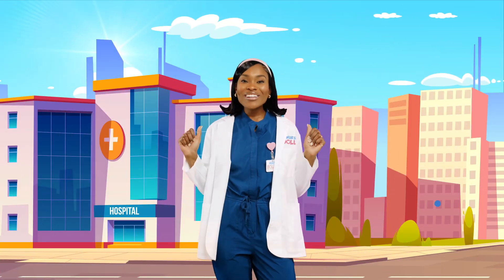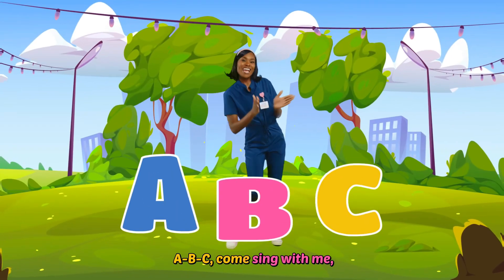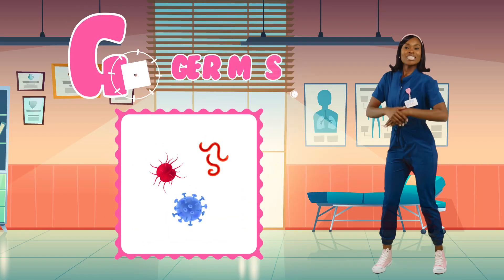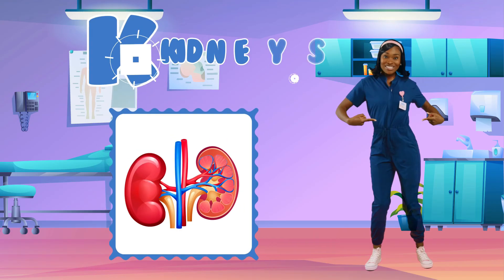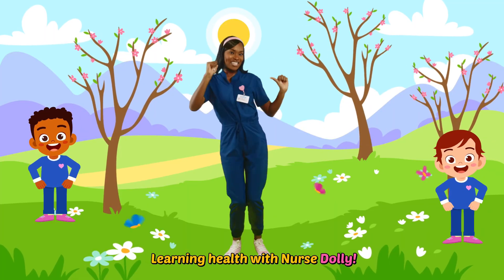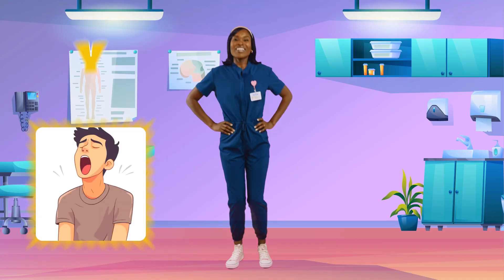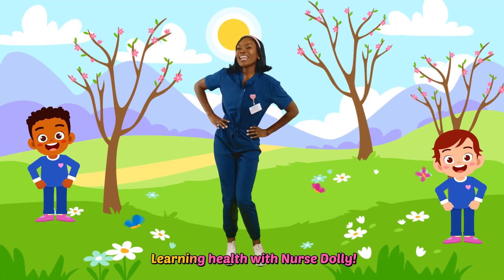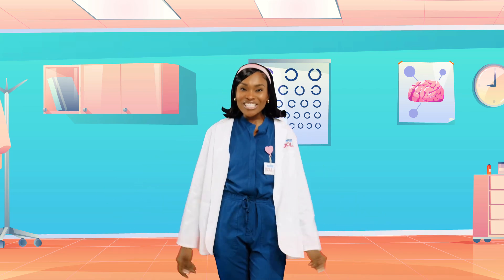Medical ABC Song with Nurse Dolly! | Learning With A Real Nurse! | Mini Med School For Kids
🎵 Medical ABC Song with Nurse Dolly 🎵
Let’s learn our ABCs — the medical way! 🩺 Join Nurse Dolly as we sing through the alphabet, with each letter representing something fun and educational from the healthcare world.

Perfect for preschoolers, future doctors/nurses, and curious minds who love learning through music and play.

👩🏽‍⚕️ What you’ll learn:
✅ Fun medical vocabulary for kids
✅ Early health education in a playful way
✅ Catchy alphabet tune to sing along and remember